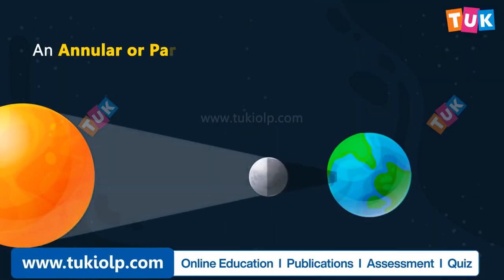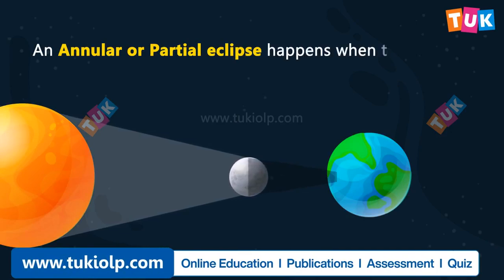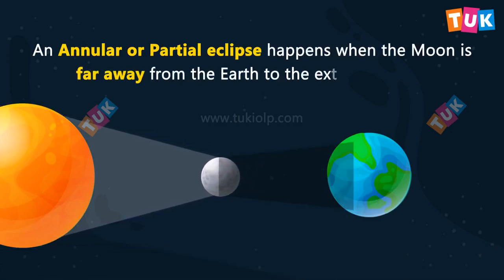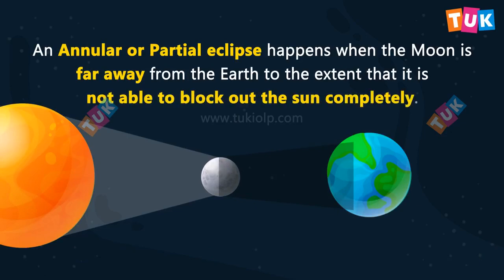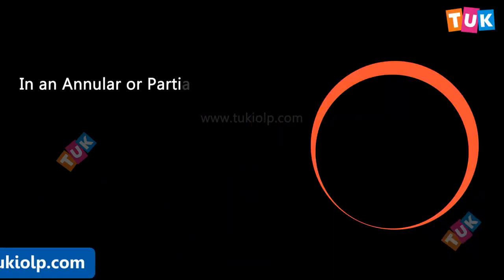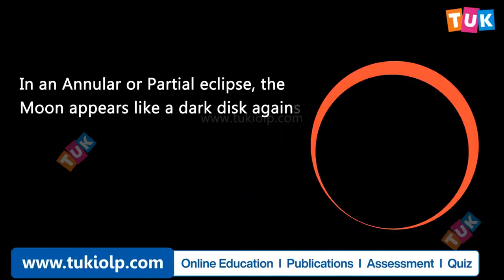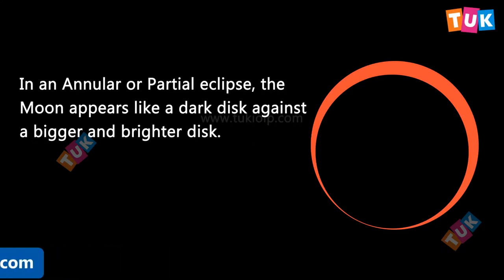Annular Solar Eclipse | The Ultimate Knowledge (TUK)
With TUK, let's learn about the SolarEclipse.

To know which parts of the Earth would witness the Solar Eclipse, you can follow this link on NASA's